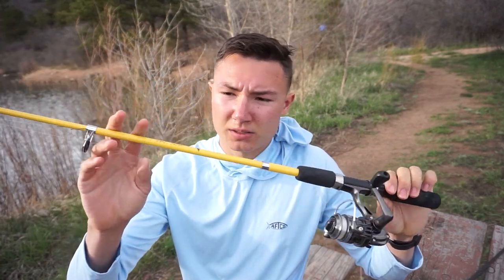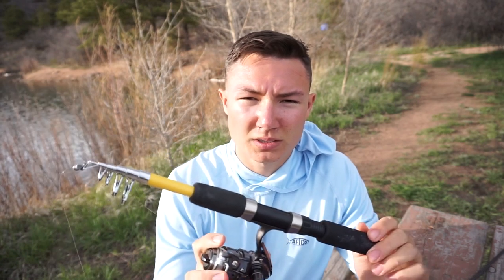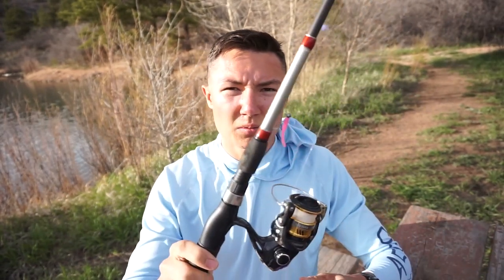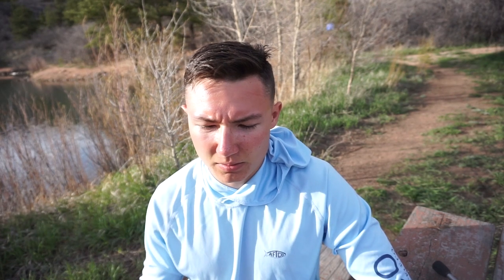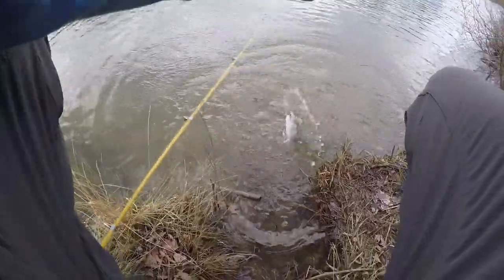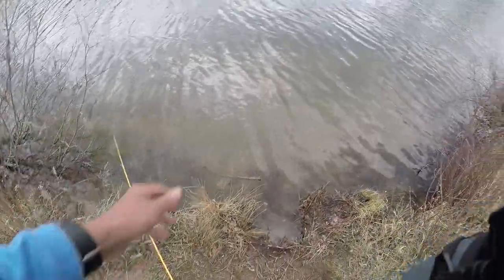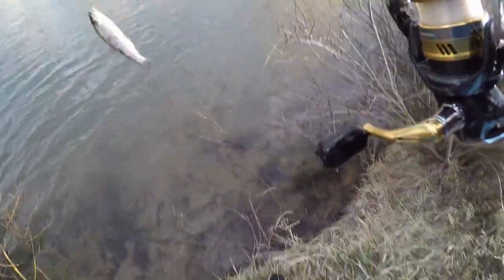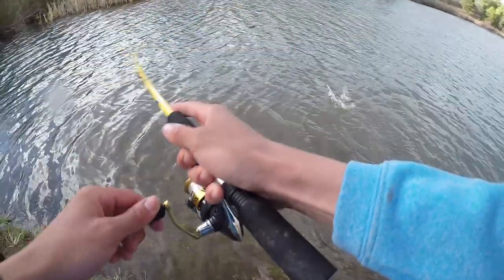Eagle Claw Pack-It Rod Review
Here's my take on the Eagle Claw Pack-It Spinning Rod.
Review is the first 3 minutes, the rest is just fishing footage.

Rod: Decent, appropriately priced for what you get.
I believe you can get just the rod for $16 which is a good value, especially since you save money buy not buying the terrible reel it comes with.

Reel: No good, do not use whatsoever. Pretty terrible.
Buy a new reel to go with it. I would recommend the Shimano Sienna 1000.

My other pack rod that I recommend

I paired my 5'6" Med rod with a Shimano 1000 Sahara and 4lb mono which worked well for trout. I also have paired it with a 500 size Shakespeare Contender spinning reel which worked as well.

Spinning Reel
Editing Software